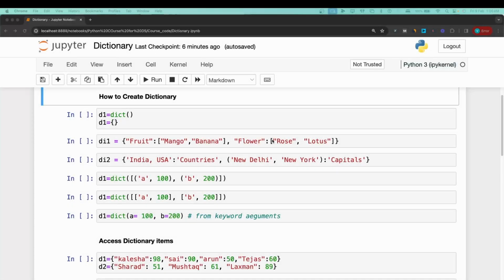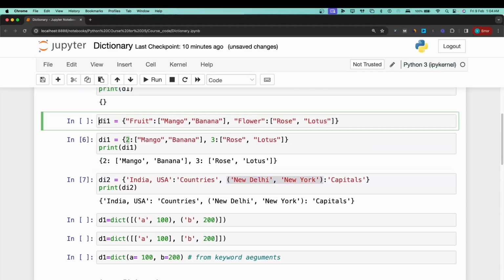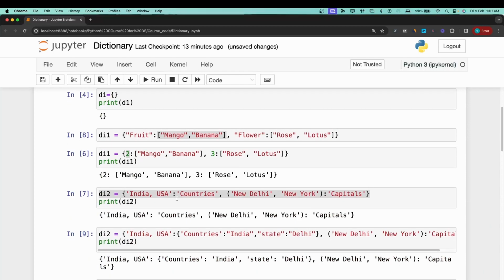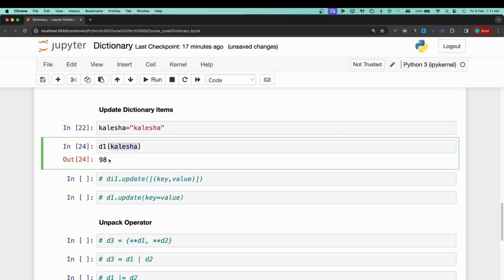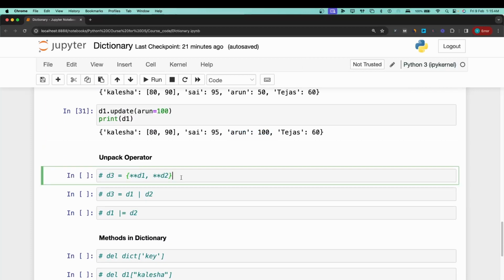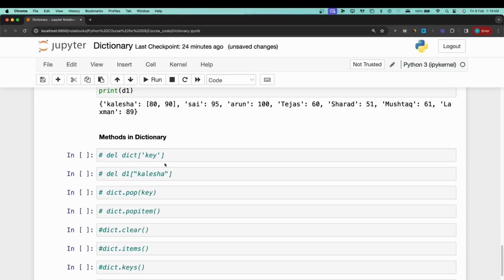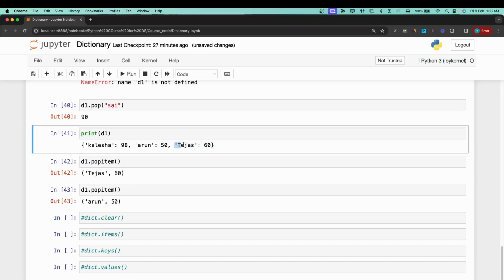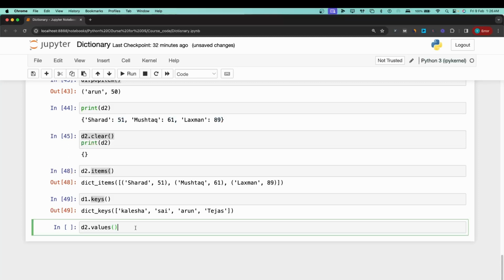Python for DS Dictionary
Welcome to another insightful Python tutorial! In this video, we dive deep into the world of Python Tuples and Sets, two powerful data structures that can enhance your coding skills and improve the efficiency of your programs.

🔍 Key Topics Covered:

Understanding Tuples: Explore the concept of Tuples in Python, immutable sequences that can store a collection of elements. Learn how to create, access, and manipulate tuples, along with practical use cases.
Exploring Sets: Delve into the world of Sets, an unordered collection of unique elements. Discover how to perform set operations, such as union, intersection, and difference, and understand their applications in real-world scenarios.

Comprehensive Learning: Whether you're a beginner or an experienced coder, this tutorial provides a comprehensive understanding of Python Tuples and Sets, helping you become a more proficient Python developer.
Real-world Examples: Learn through practical examples and scenarios, making it easier to grasp the concepts and apply them to your own projects.

Beginners looking to solidify their understanding of fundamental Python concepts.
Intermediate Python developers aiming to expand their knowledge of advanced data structures.